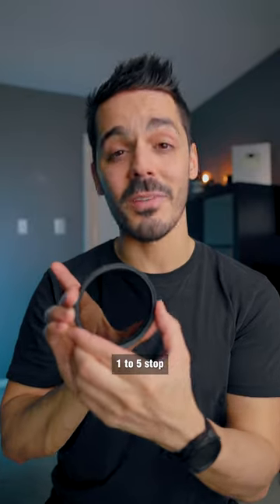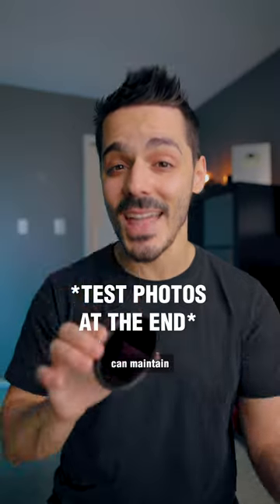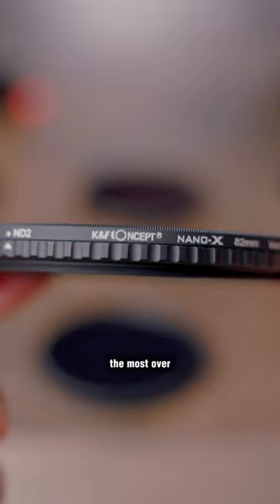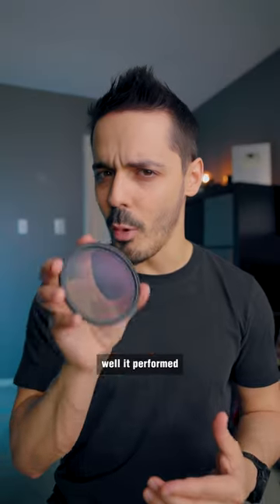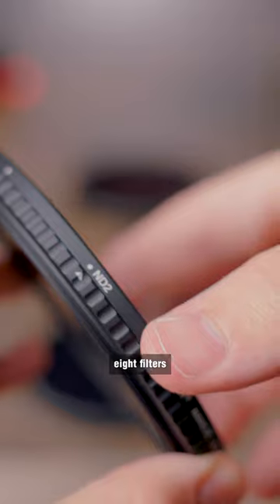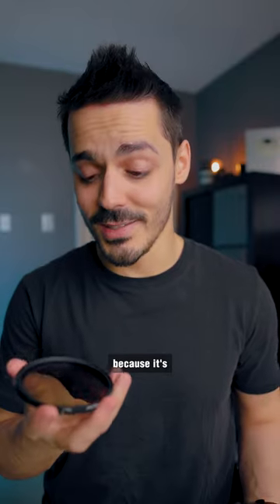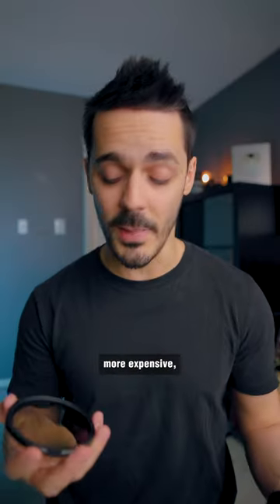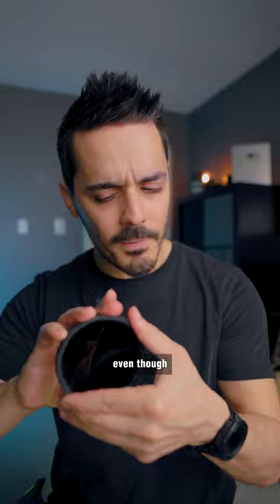ND FILTERS that don't suck?!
📷 Variable ND Filters worth considering:
PolarPro Recon
K&F Variable ND filter
NISI True Color ND-VARIO
Haida 2 in 1 CPL + VND

Who makes the best variable ND filter? PolarPro, Freewell, K&F? For the last two years I've been using this inexpensive K&F Lens filter. I wanted to see if it was worth upgrading so I did a test of 8 different variable ND filters to find an answers!